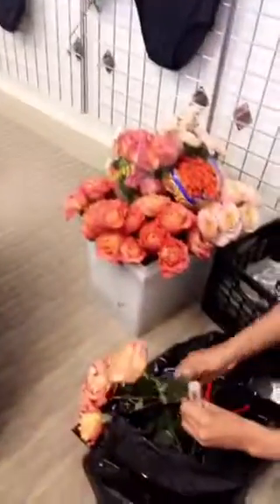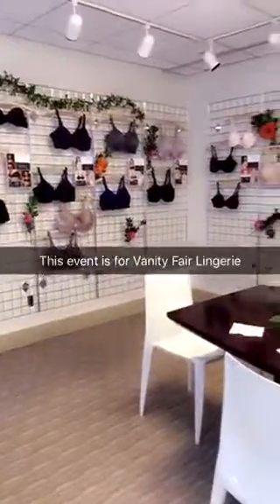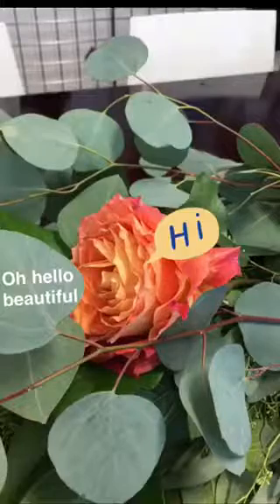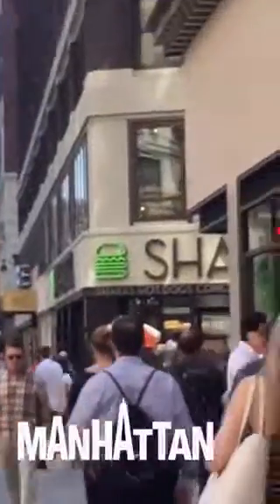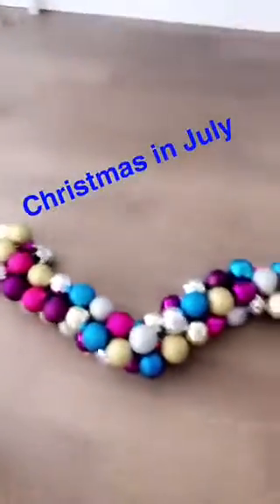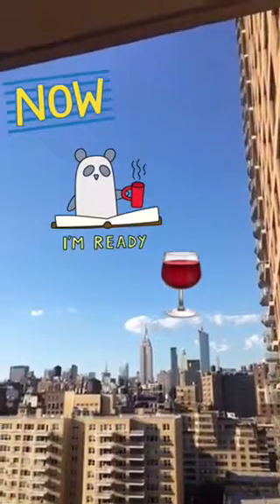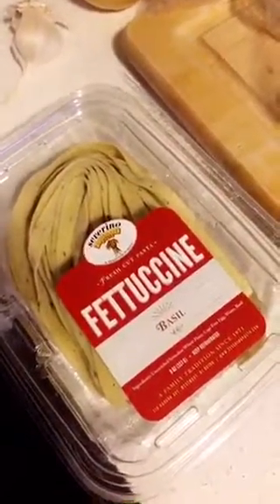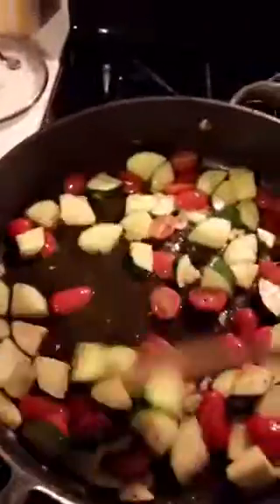Vanity Fair Lingerie blogger summit 2016 - event prep